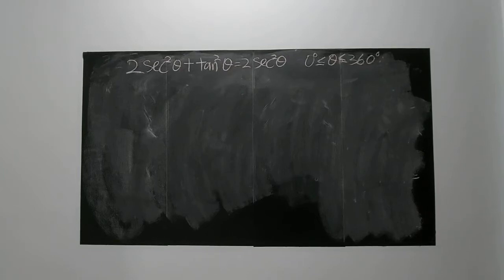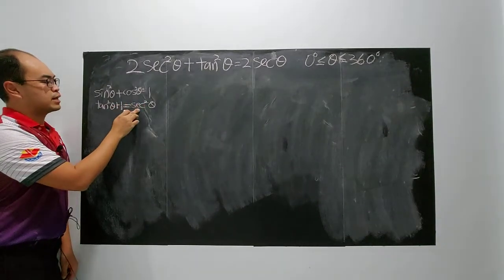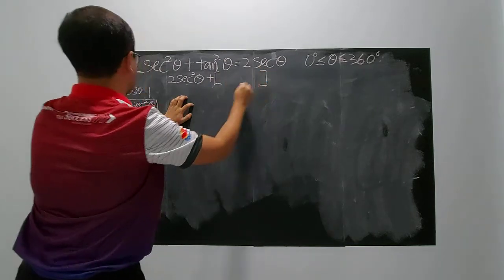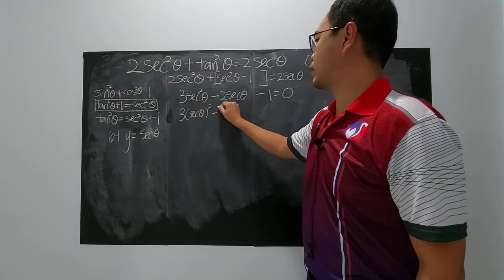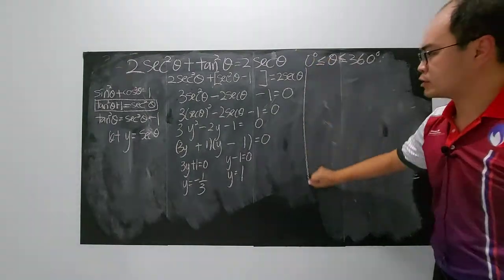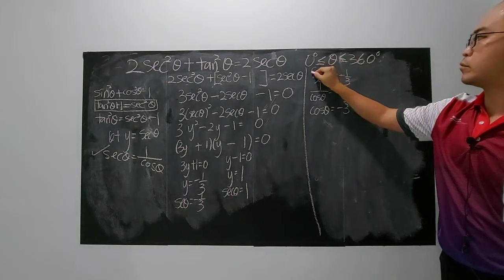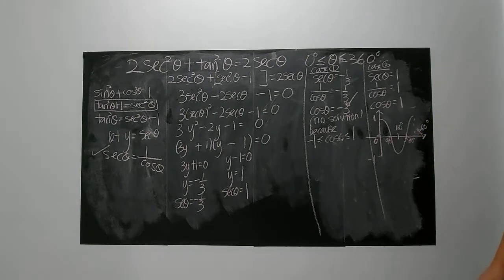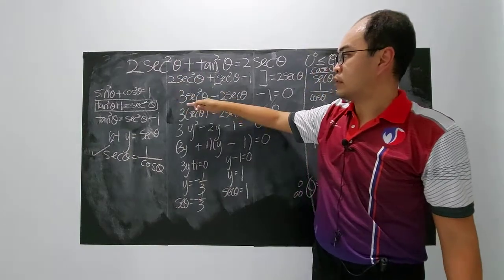SUBTOPIC 7.3: SOLUTIONS OF TRIGONOMETRIC EQUATIONS (12)